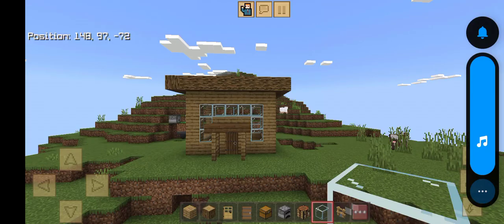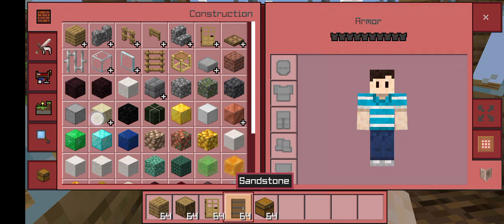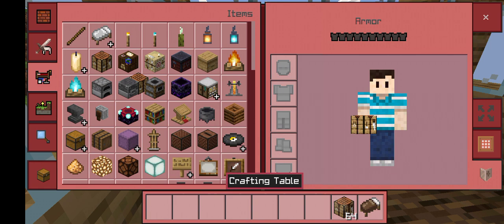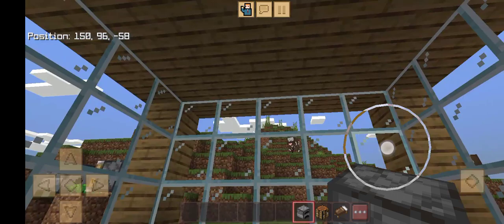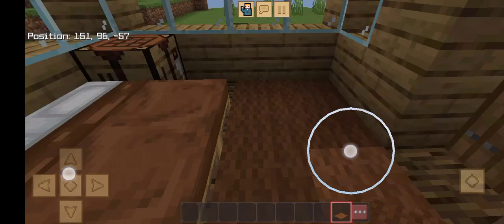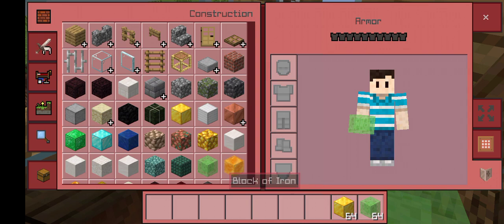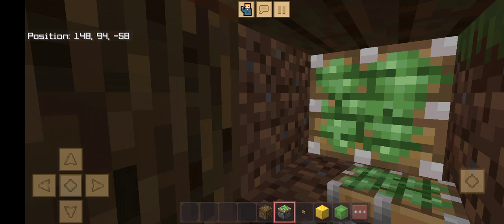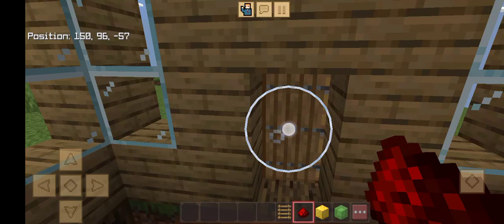December 21, 2022(2)